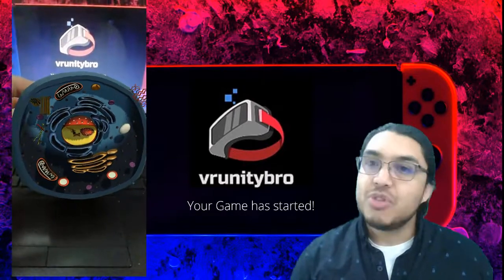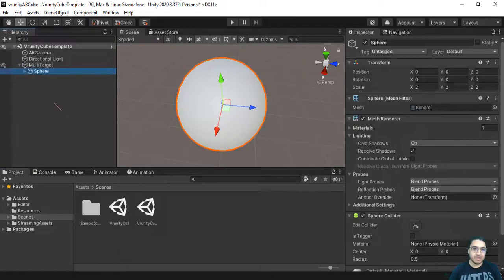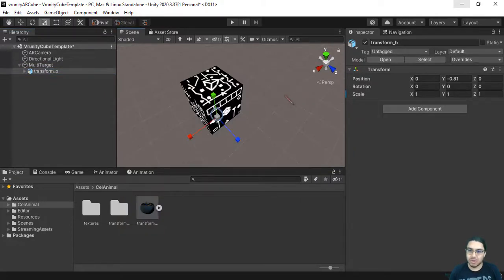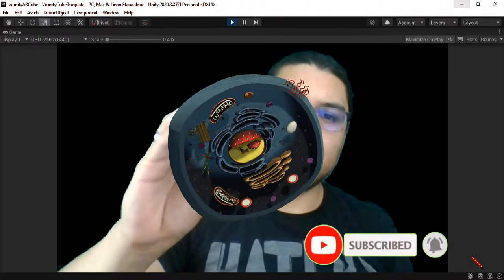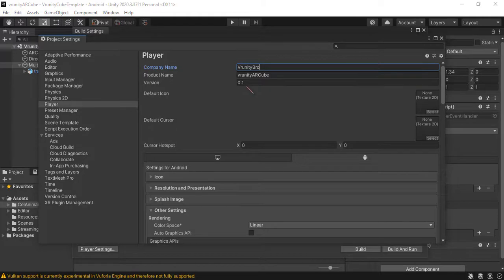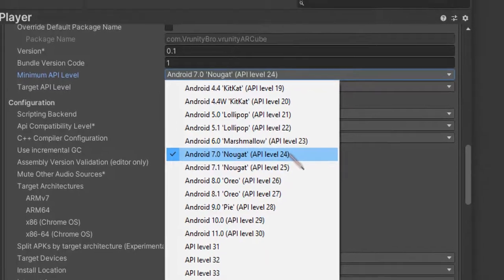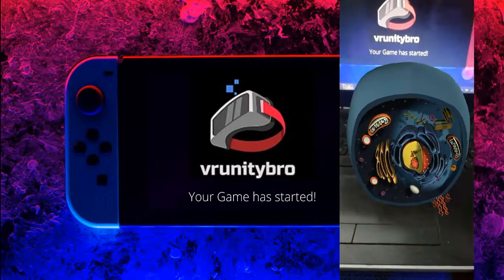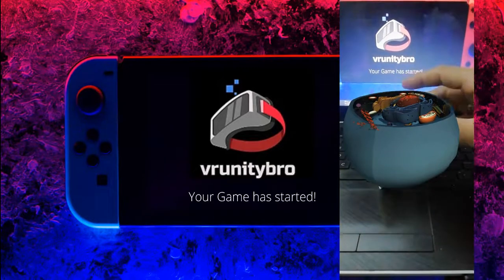Multi Target Box | Augmented Reality | Unity and Vuforia | Chapter 2 | How to add 3D models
A Multi Target is a collection of multiple Image Targets combined into a defined geometric arrangement such as boxes. This allows tracking and detection from all sides and can serve numerous use cases in, for example, marketing, packaging, and in instructional contexts. Start by creating your Multi Targets in the Vuforia Target Manager and upload your images fitting the dimensions of your Multi Targets.

In this video we eill add a cell 3D model and we will build and test the apk in an Android device